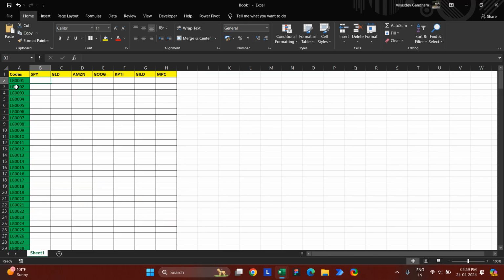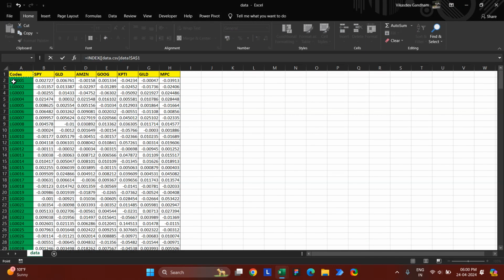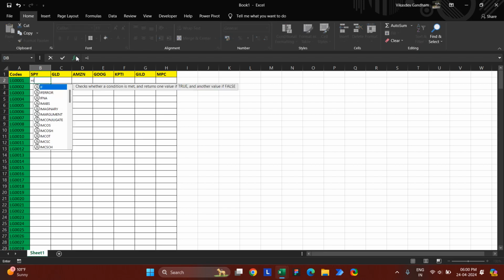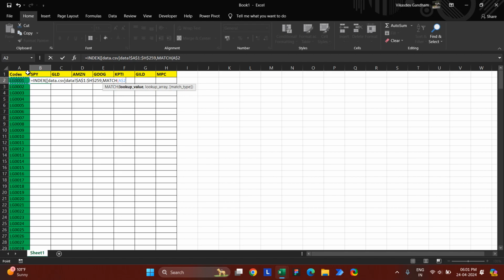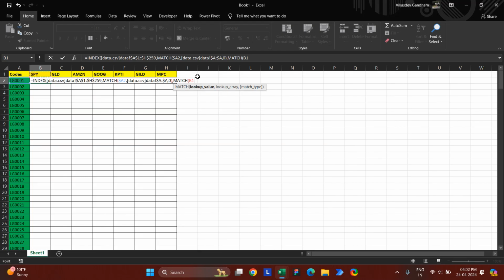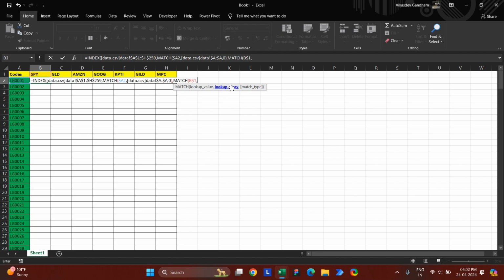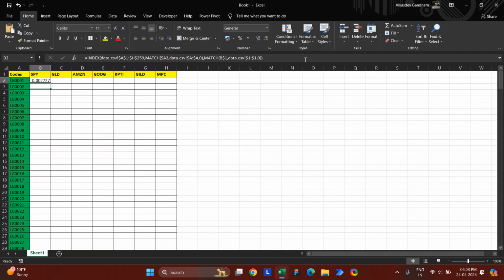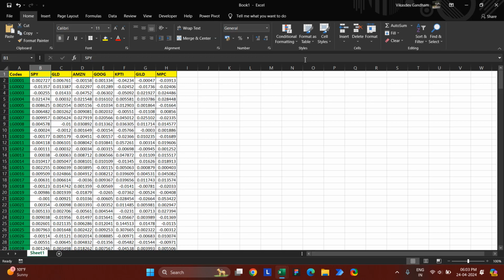Multiple Index Match formula in Excel | logic greeky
Welcome to logic greeky  tutorial on how to use the INDEX MATCH function with multiple criteria in Excel. This powerful feature allows you to look up and return values based on multiple conditions, making your data analysis more efficient and accurate.